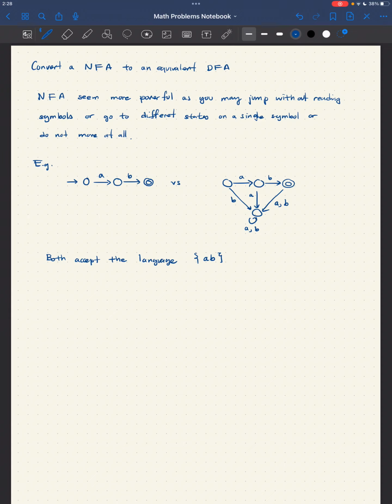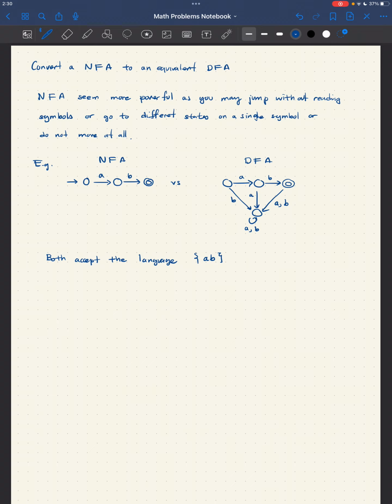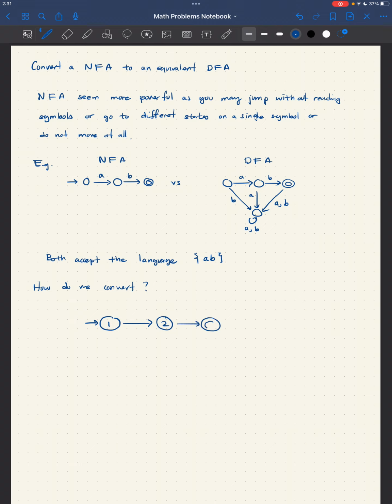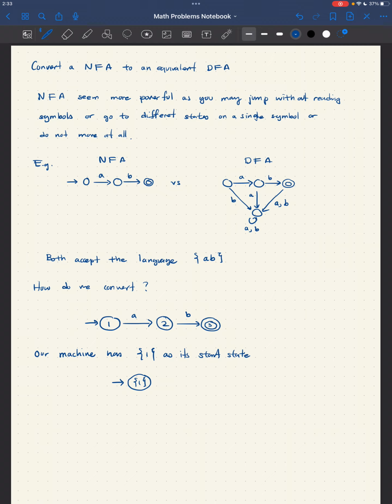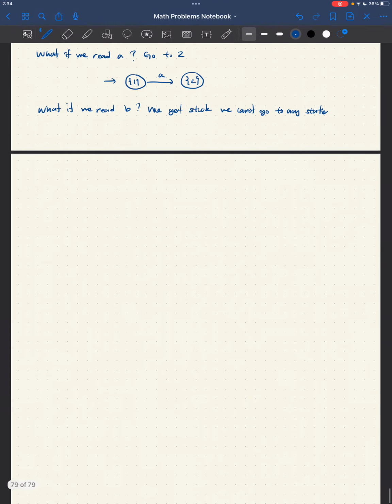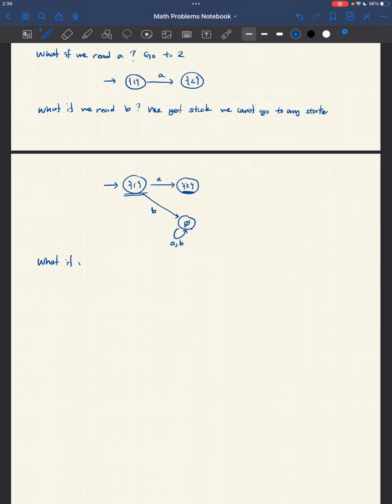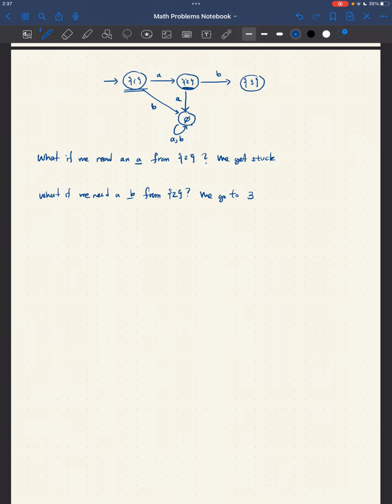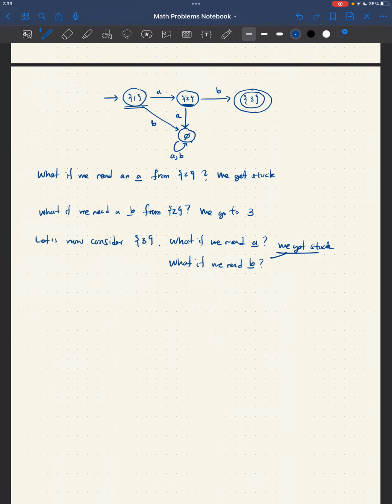Converting a NFA to an Equivalent DFA part 1